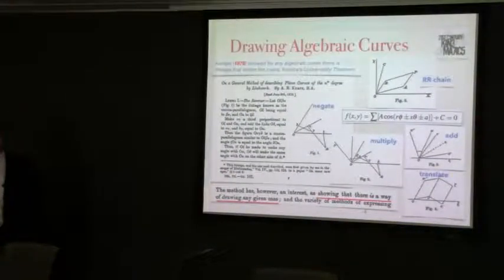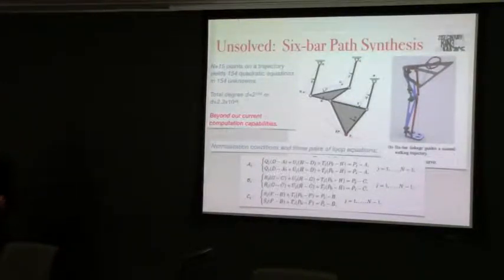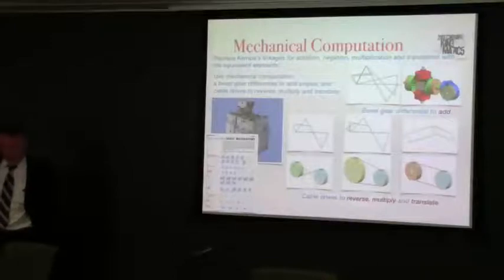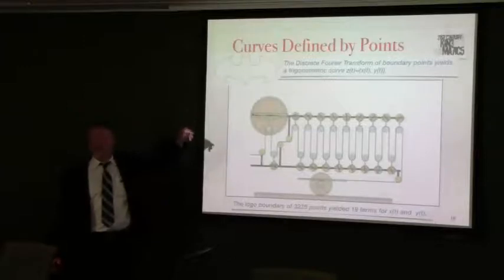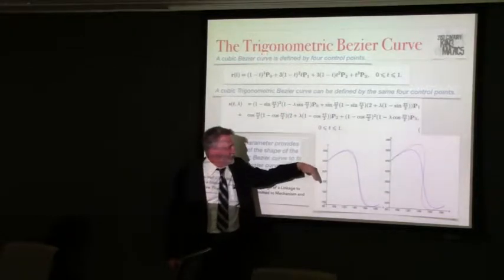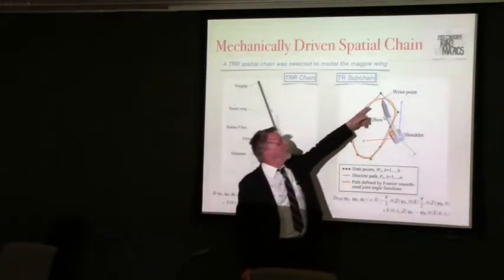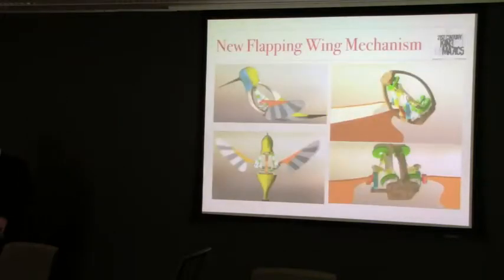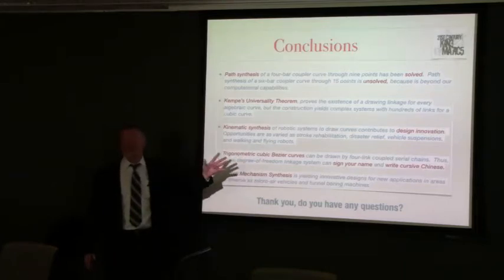GRASP Special Seminar: Michael McCarthy - May 8th, 2018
"Design of Linkage Systems to Draw Specified Curves"

ABSTRACT
Kinematic synthesis is a set of mathematical techniques to calculate the dimensions of a mechanism or robot to achieve a desired task. Since the time of James Watt, whose "parallel motion generator" made the double-acting steam engine practical, engineers and mathematicians have studied curve-drawing linkages for practical as well as theoretical purposes. Recent mathematical results prove that such linkages exist for every algebraic curve, and this talk presents an overview of a variety of techniques to design these linkages. One interesting result is that the equations for kinematic synthesis rapidly expand beyond the ability of current computers to solve completely. On the other hand, because Bezier curves can be written as parameterized trigonometric curves, there is a way to design relatively simple linkage systems that draw Bezier approximations to arbitrary curves.  Applications include leg mechanisms for walking and jumping robots and flapping wing mechanisms.

PRESENTER'S BIOGRAPHY
J. Michael McCarthy is the Director of UCI’s Performance Engineering Program, having completed a eight year term as the Henry Samueli Professor and Director of the Center for Engineering Science in Design at the University of California, Irvine, which supports the design and execution of team engineering projects across the School of Engineering. He received his Ph.D. at Stanford University, and has taught at Loyola Marymount University and the University of Pennsylvania before joining UCI in 1986.
He has over 200 publications and five books including The Geometric Design of Linkages (Springer 2000, 2nd Ed. 2010). He has served as the Editor-in-Chief of the ASME Journal of Mechanical Design (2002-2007) and is the founding Editor-in-Chief of the ASME Journal of Mechanisms and Robotics (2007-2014). His research team is responsible for the Sphinx, Synthetica and MecGen software packages, which extend computer-aided design to spherical and spatial linkage systems and integrate this process with geometric modeling. He has organized and presented tutorials on the design of linkages and robotic systems at ASME and IEEE conferences, including the NSF sponsored 2012 Workshop on 21st Century Kinematics.
He is a Fellow of the American Society of Mechanical Engineers (ASME), and has received the 2009 ASME Machine Design Award, the 2011 ASME Mechanisms and Robotics Award, and the 2013 Robert E. Abbott Lifetime Service Award from the Design Engineering Division of ASME International. At the 2015 Mechanisms and Robotics Conference, he and his co-author received the A.T. Yang Memorial Award in Theoretical Kinematics for their paper on the design of a linkage system that reproduces the flapping motion of a bird in flight.